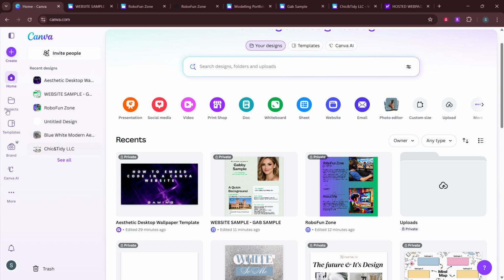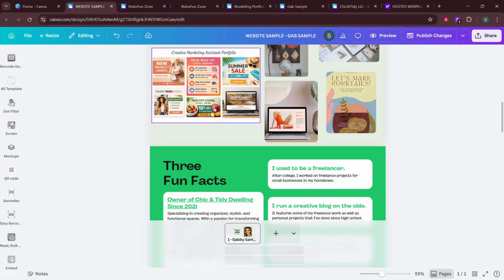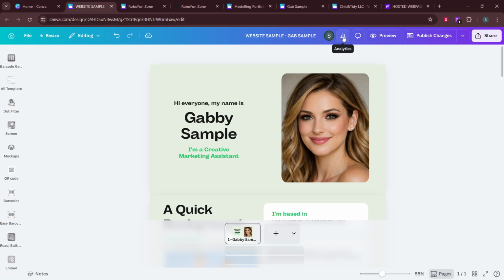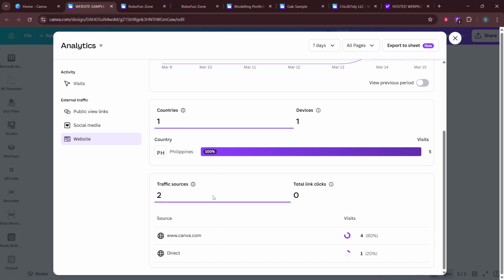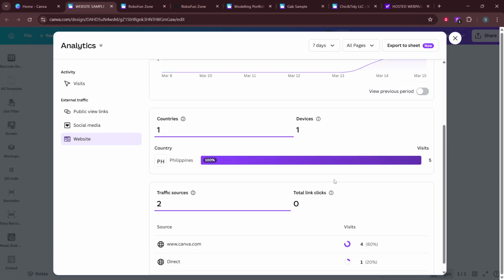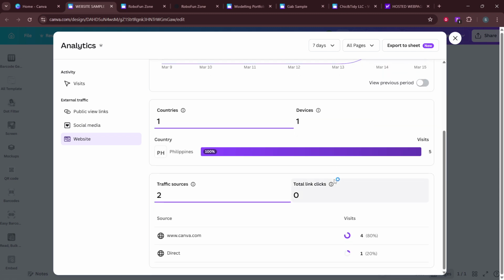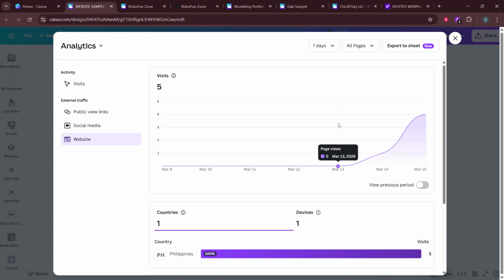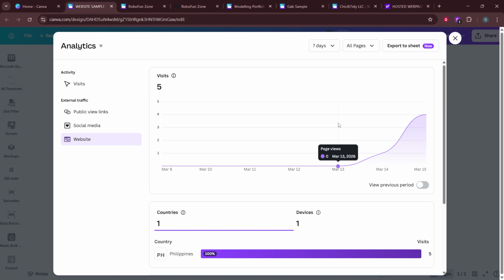How to View Canva Website Analytics [2026 Full Guide]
How to View Canva Website Analytics

In this video, we show you exactly how to view Canva website analytics to track your site's performance. Mastering this data dashboard allows creators and professionals to understand audience interaction and measure the reach of their digital presence.

Leveraging built-in platform data is essential for assessing engagement rates and identifying traffic sources without deploying external tracking scripts. Understanding how to interpret these core audience metrics ensures you can make data-driven decisions to refine your layout strategies and improve project quality.

Technical Specs:
Software: Canva; Feature: Web Design & Layouts